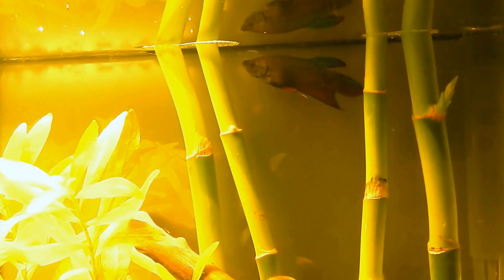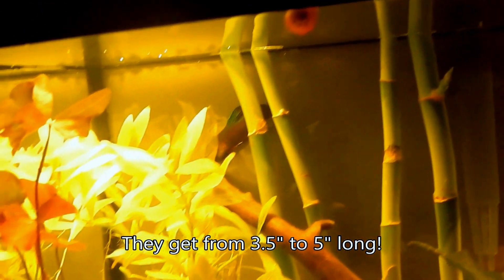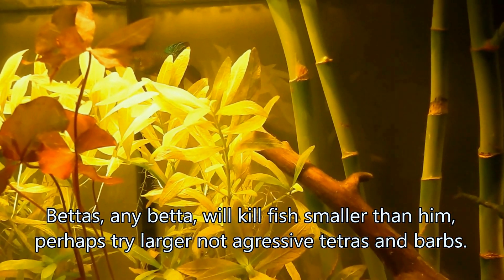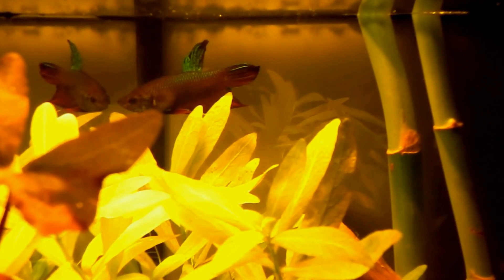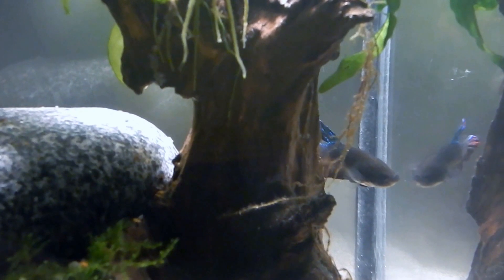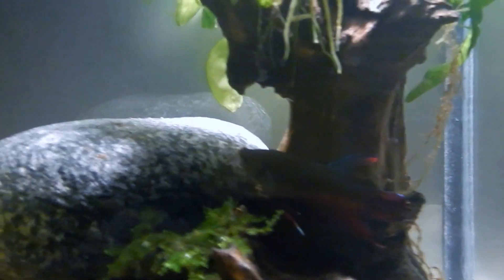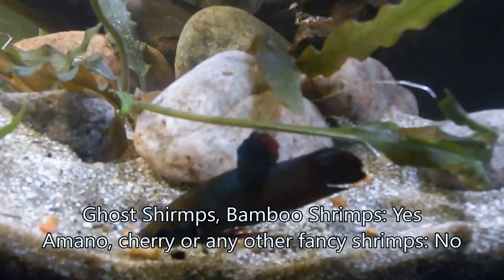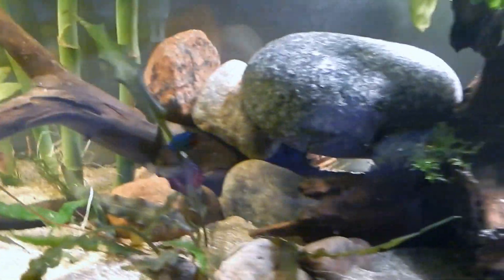Giant Betta !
Info :)